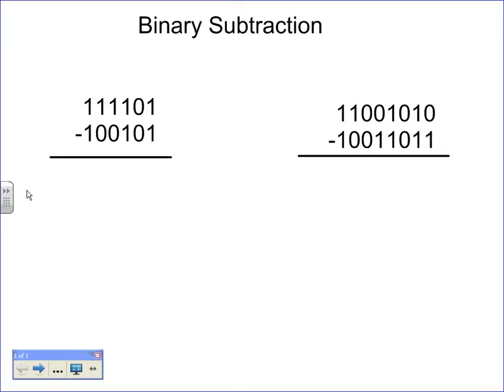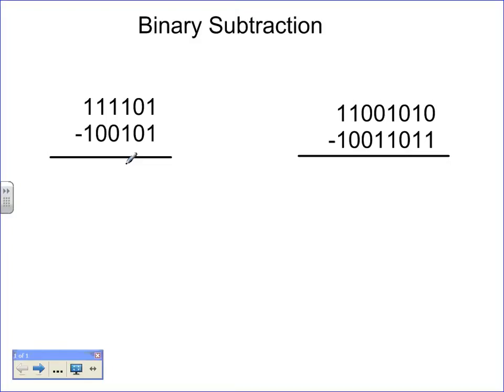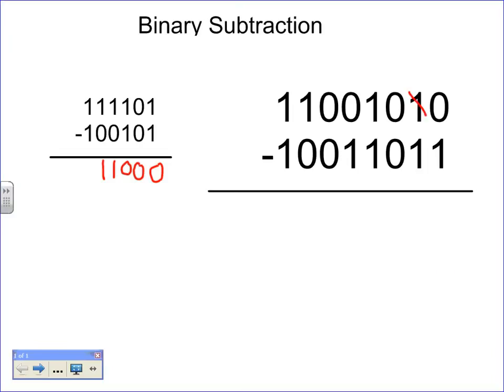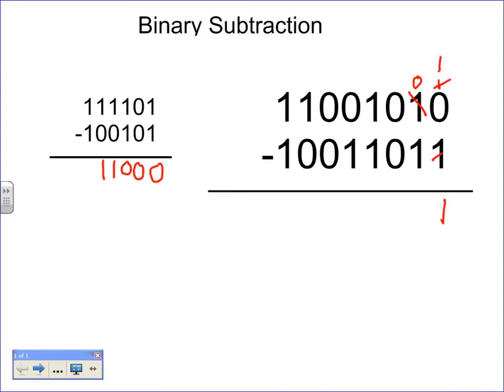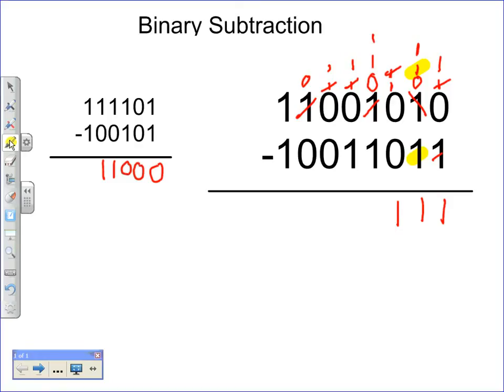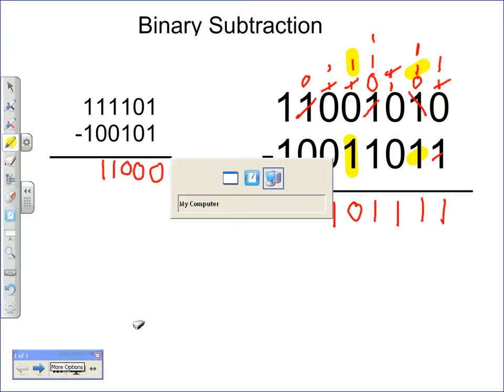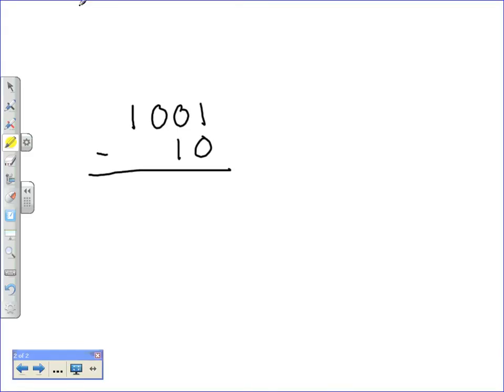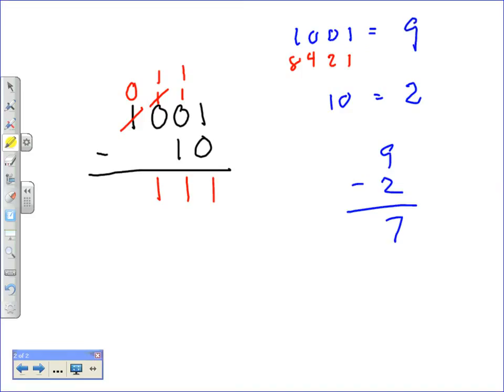Watch What Is Option Trading: Earn A Living Trading Options - Video 1 Part 1 - Option Trading Videos